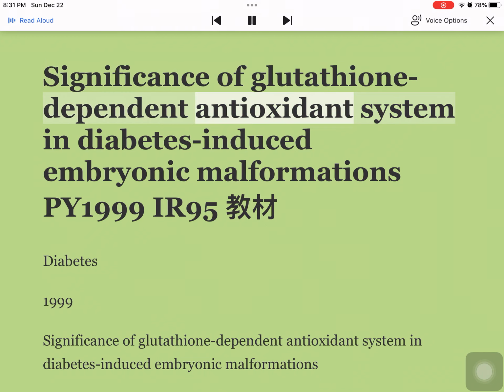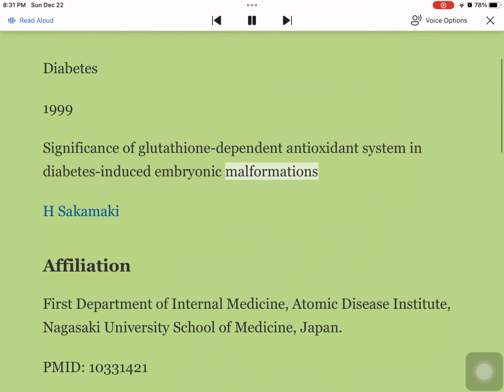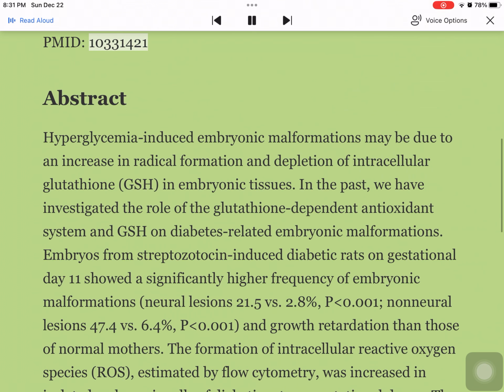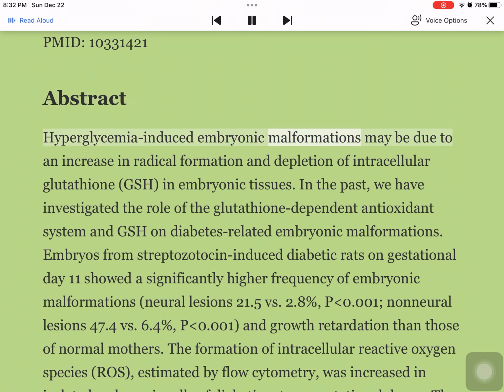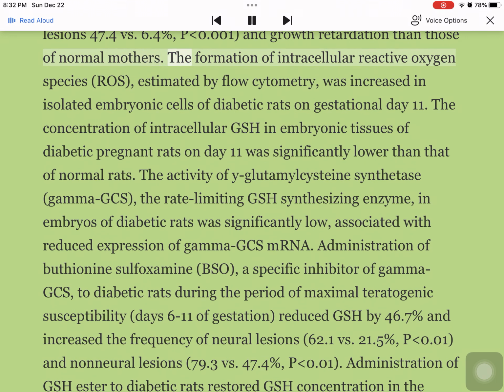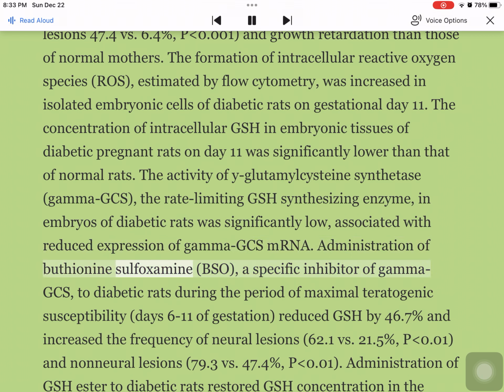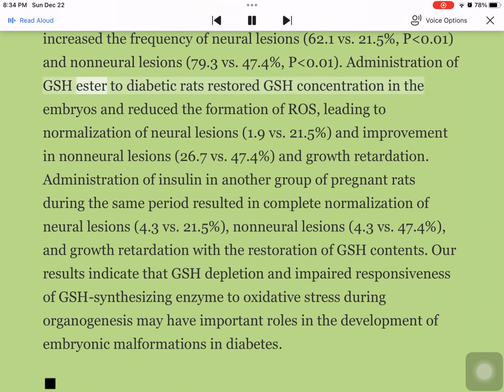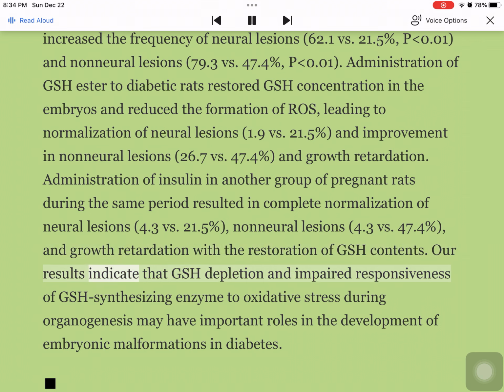Significance of glutathione-dependent antioxidant system in diabetes-induced embryonic malformations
Significance of glutathione-dependent antioxidant system in diabetes-induced embryonic malformations PY1999 IR95 教材
Diabetes
1999

H Sakamaki

First Department of Internal Medicine, Atomic Disease Institute, Nagasaki University School of Medicine, Japan.
PMID: 10331421
Abstract
Hyperglycemia-induced embryonic malformations may be due to an increase in radical formation and depletion of intracellular glutathione (GSH) in embryonic tissues. In the past, we have investigated the role of the glutathione-dependent antioxidant system and GSH on diabetes-related embryonic malformations. Embryos from streptozotocin-induced diabetic rats on gestational day 11 showed a significantly higher frequency of embryonic malformations (neural lesions 21.5 vs. 2.8%, ; nonneural lesions 47.4 vs. 6.4%) and growth retardation than those of normal mothers. The formation of intracellular reactive oxygen species (ROS), estimated by flow cytometry, was increased in isolated embryonic cells of diabetic rats on gestational day 11. The concentration of intracellular GSH in embryonic tissues of diabetic pregnant rats on day 11 was significantly lower than that of normal rats. The activity of y-glutamylcysteine synthetase (gamma-GCS), the rate-limiting GSH synthesizing enzyme, in embryos of diabetic rats was significantly low, associated with reduced expression of gamma-GCS mRNA. Administration of buthionine sulfoxamine (BSO), a specific inhibitor of gamma-GCS, to diabetic rats during the period of maximal teratogenic susceptibility (days 6-11 of gestation) reduced GSH by 46.7% and increased the frequency of neural lesions (62.1 vs. 21.5%) and nonneural lesions (79.3 vs. 47.4%). Administration of GSH ester to diabetic rats restored GSH concentration in the embryos and reduced the formation of ROS, leading to normalization of neural lesions (1.9 vs. 21.5%) and improvement in nonneural lesions (26.7 vs. 47.4%) and growth retardation. Administration of insulin in another group of pregnant rats during the same period resulted in complete normalization of neural lesions (4.3 vs. 21.5%), nonneural lesions (4.3 vs. 47.4%), and growth retardation with the restoration of GSH contents. Our results indicate that GSH depletion and impaired responsiveness of GSH-synthesizing enzyme to oxidative stress during organogenesis may have important roles in the development of embryonic malformations in diabetes.